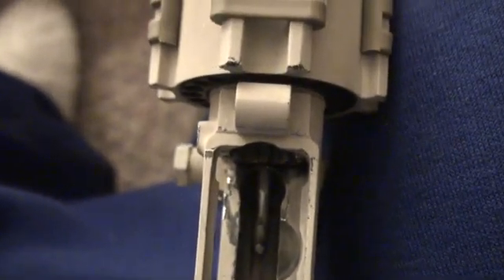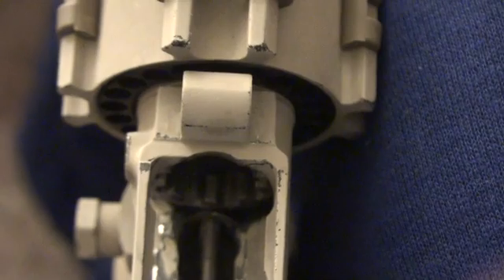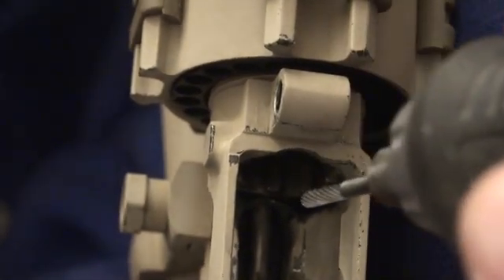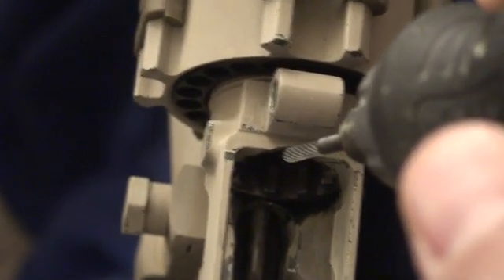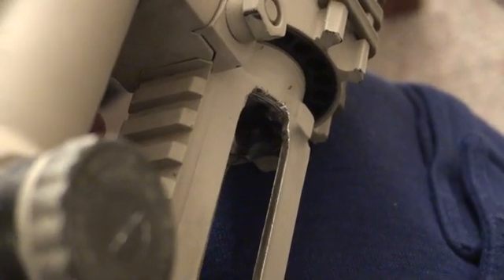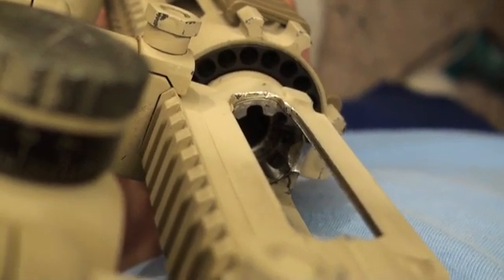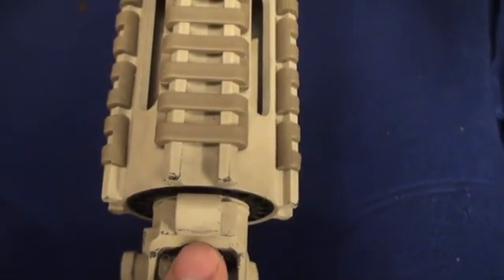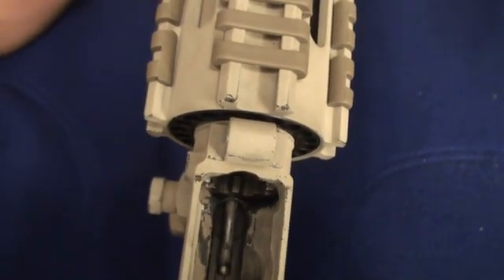WSSM VLD PMAG upper receiver mods.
When using a modified PMAG that can handle VLD bullets, you may need to modify the upper receiver of your AR in order to take full advantage of the space used for your bullets.
Without modifying your receiver, you will likely NOT be able to run the VLD bullets at max OAL.
This just shows the small mod that makes a 2.400" OAL possible.